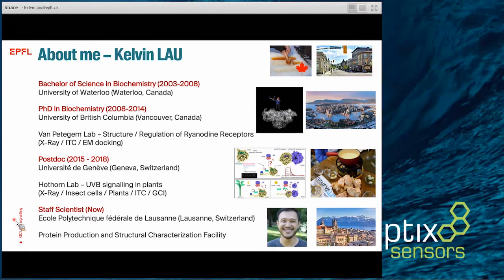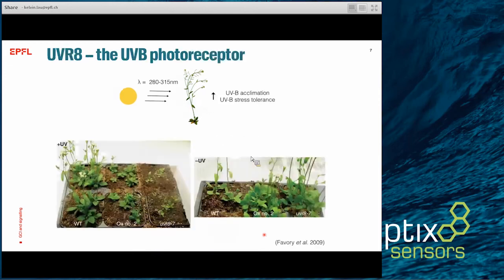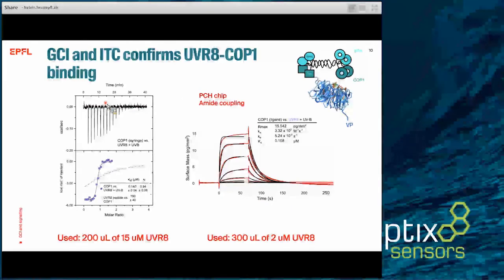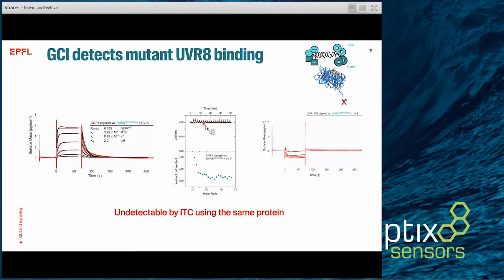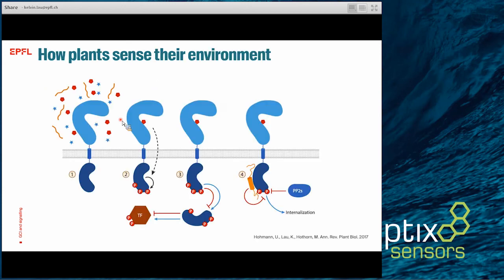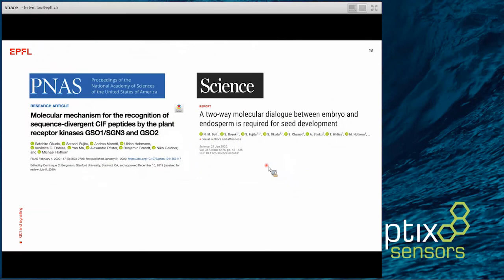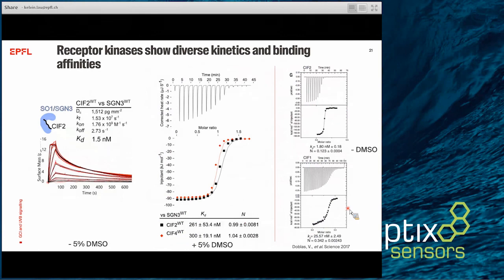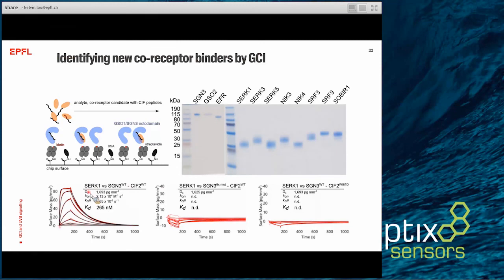Probing Signalling Interactions by two methods: GCI and ITC | Kelvin Lau (EPFL Lausanne) | Part 2/2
The Creoptix™ WAVEsystem puts a breakthrough level of kinetics analysis at your fingertips by pushing the boundaries of affinity range and sample compatibility. In this series of virtual seminars, Kelvin Lau from the Protein Production and Structure Core Facility (PTPSP) at the EPFL in Lausanne (Switzerland). Expect to see biophysical methods applied to signalling interactions, including those in plant sciences.

Creoptix AG
Zugerstrasse 76
8820 Waedenswil
Switzerland
Creoptix Inc.
c/o CliftonLarsonAllen LLP
111 South Bedford Street, Ste. 108
MA-01803 Burlington
USA